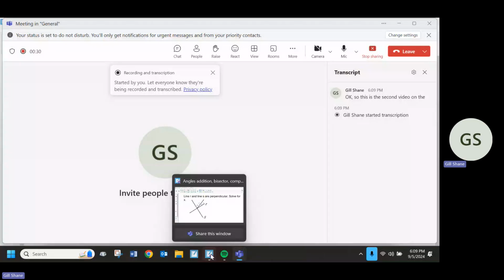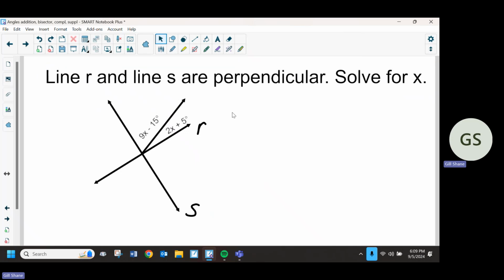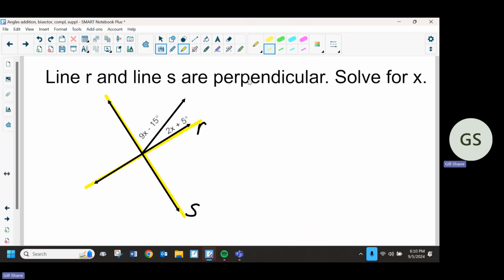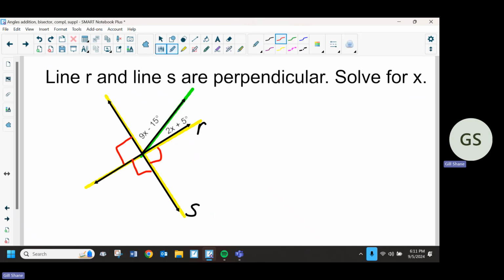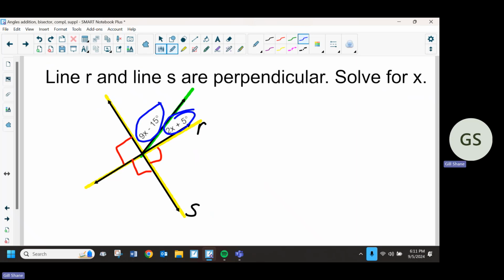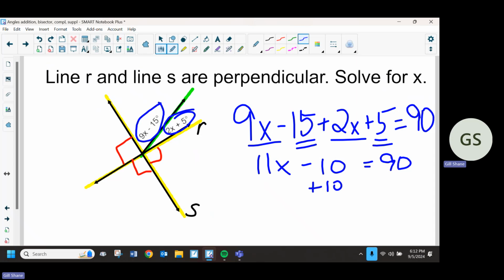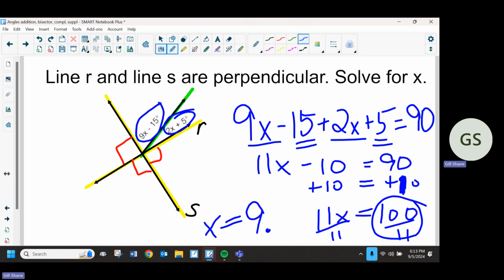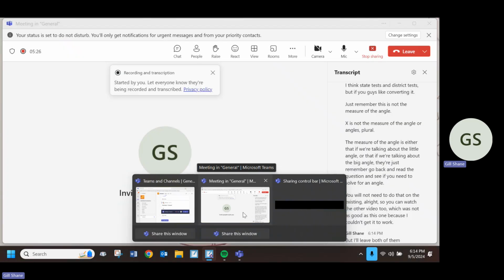Mr Gill for Exit Ticket Sept 6 Perpendicular lines complementary angles version 2